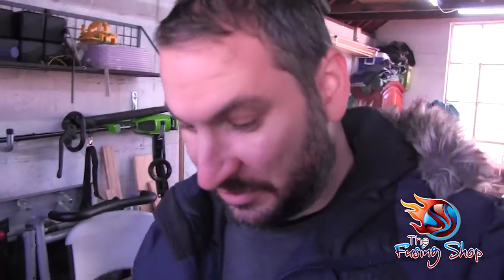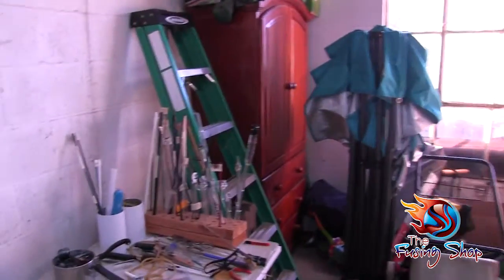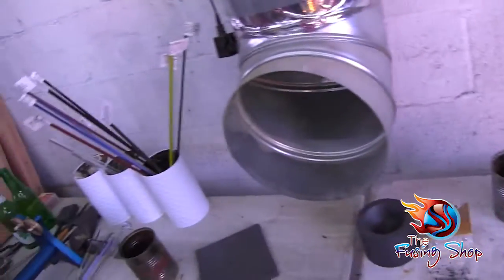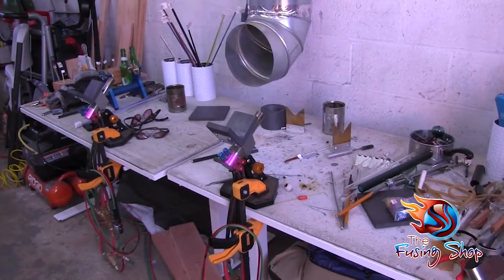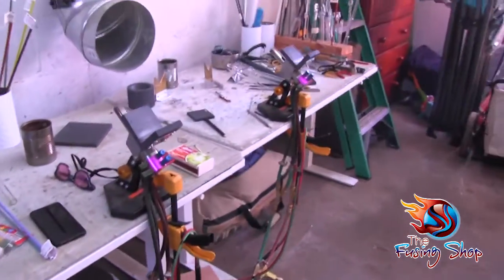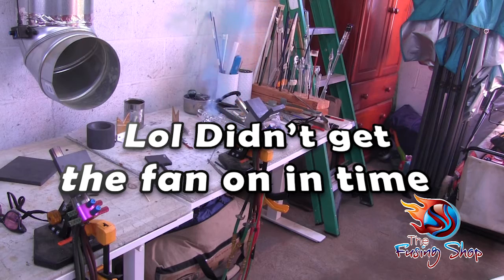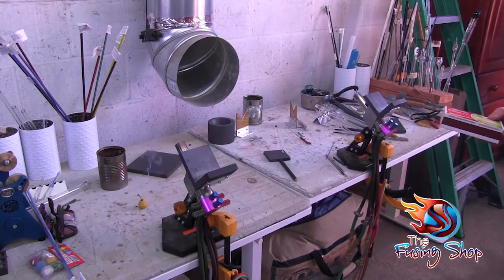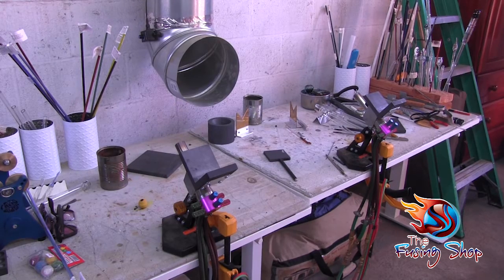Lampworking Glass Blowing | Smoke bomb ventilation test | Fusing Shop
In this lampworking glass blowing video, we test our ventilation system with some smoke bombs.  This is a great way to make sure your ventilation system is getting rid of the harmful vapors produced from glass blowing.

0:00 - Cleaned the lampworking shop!
1:16 - First smoke bomb away
2:32 - Another test
4:18 - And another